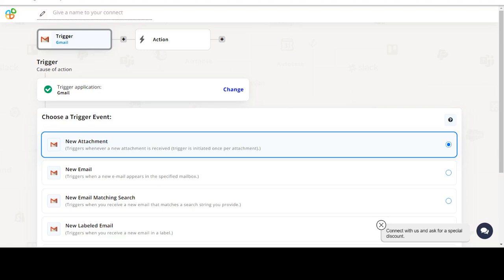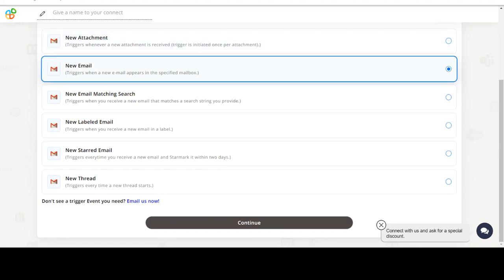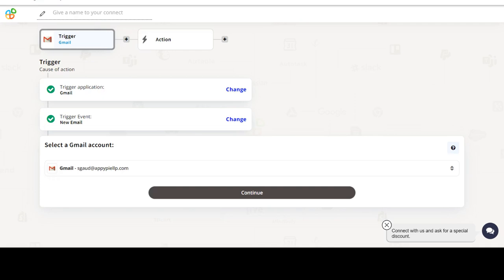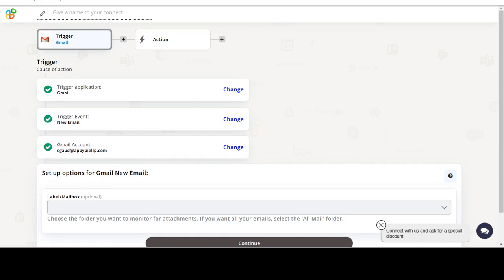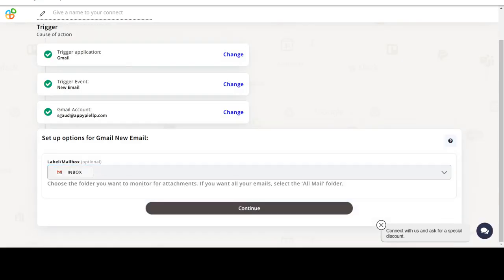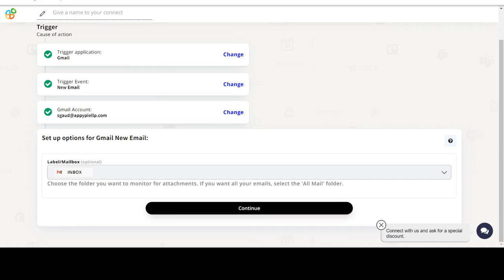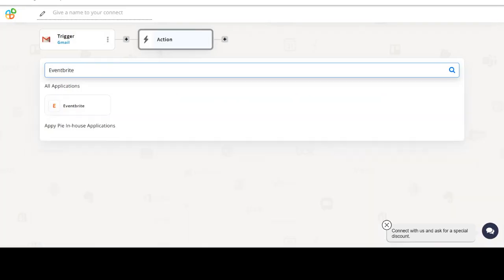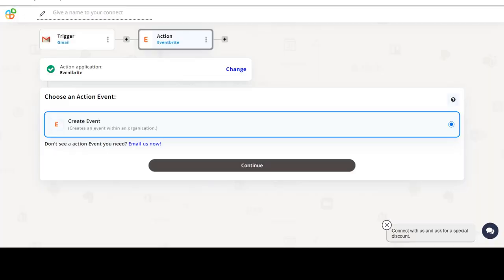How to Integrate Gmail with Eventbrite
In this video, you'll learn how to integrate Gmail with Eventbrite and automate your workflow. Facebook Twitter LinkedIn Instagram Pinterest